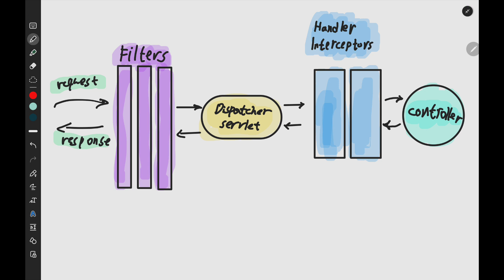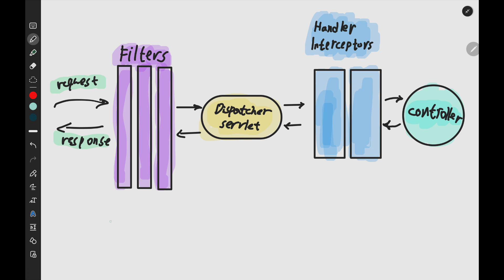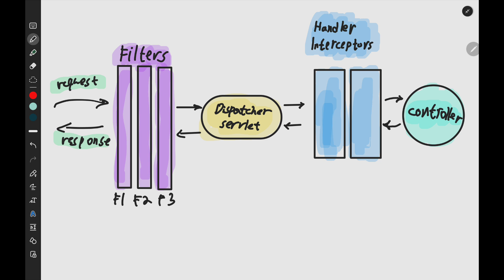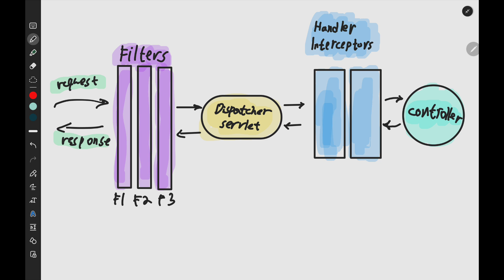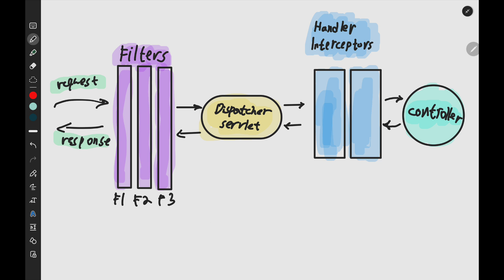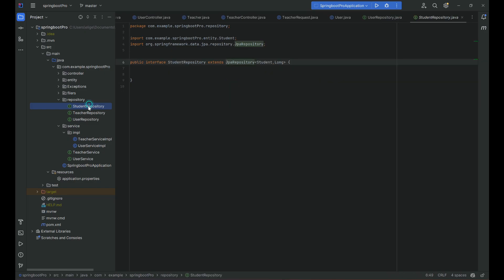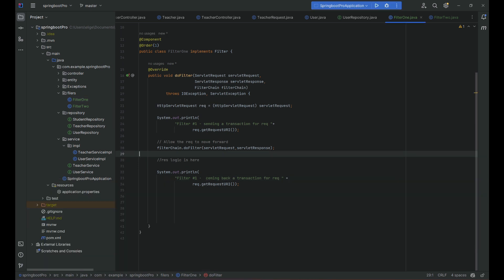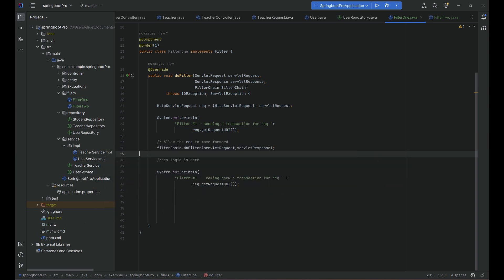Servlet Filter in Spring Boot Java Explained (Easy)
In the context of HTTP in Java, a filter intercepts and processes HTTP requests and responses. It performs tasks like authentication, logging, modifying requests/responses, or applying encryption. Filters provide a way to apply common processing logic across web applications.